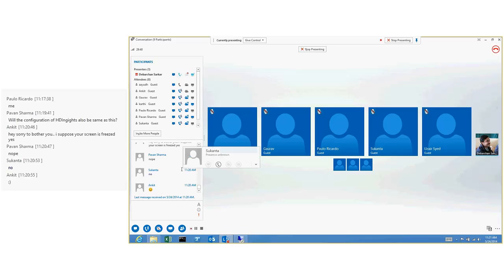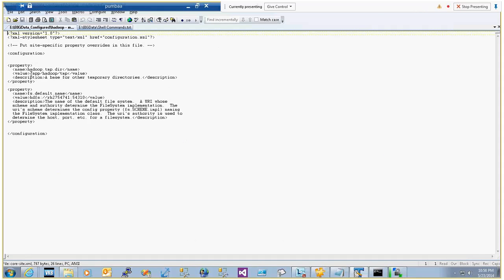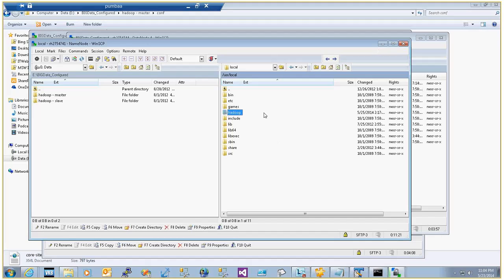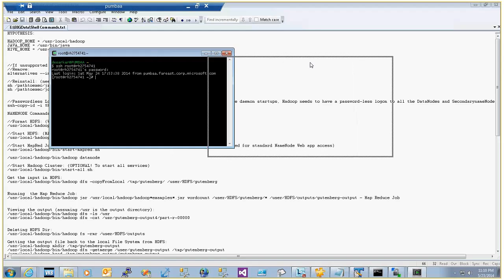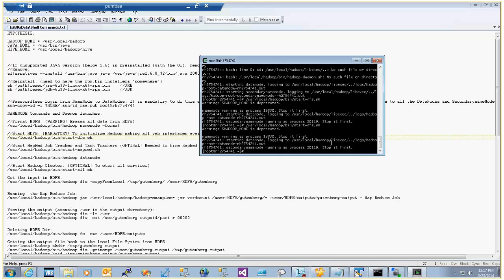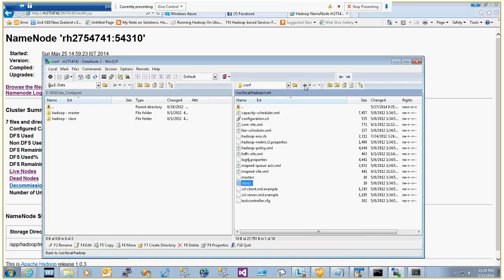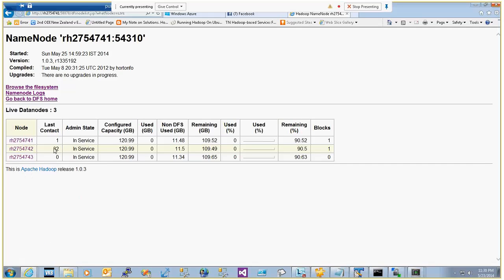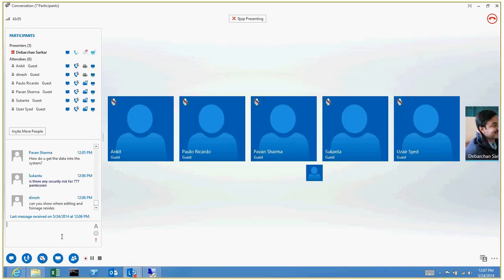Set up a multi-node Hadoop cluster on Linux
In this talk, I've tried to explain how easy it is to Set up a multi-node Hadoop (version 1.x) cluster on Linux. We demonstrated how we can get a 4-node cluster up and running in a matter of few minutes.